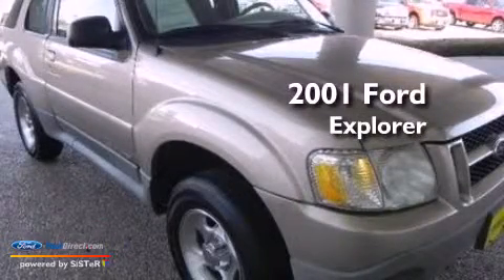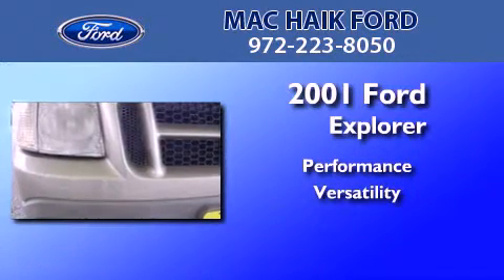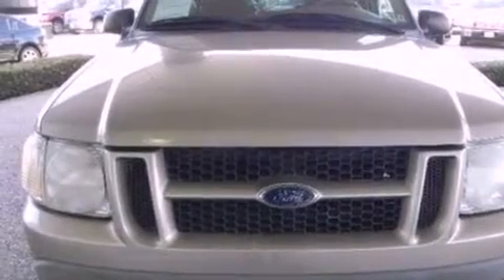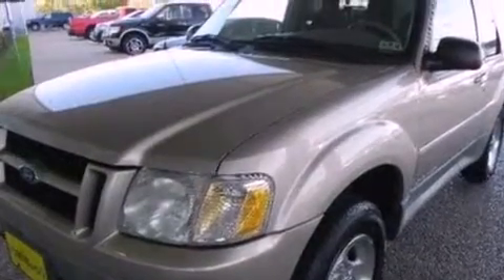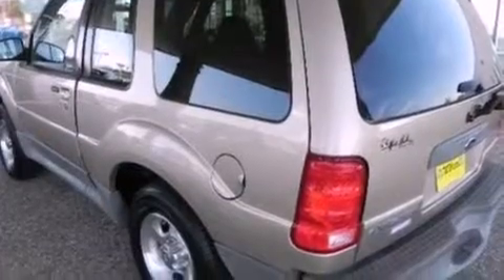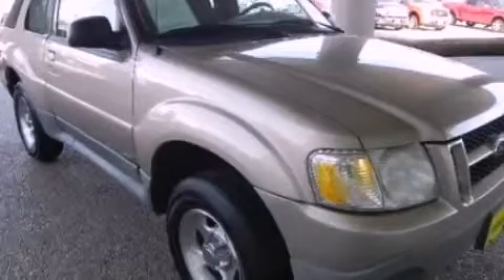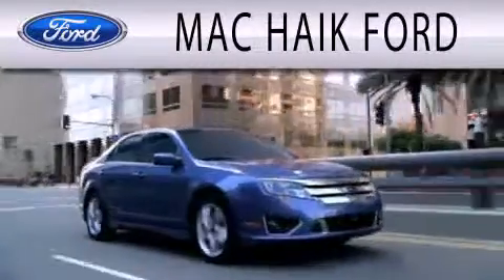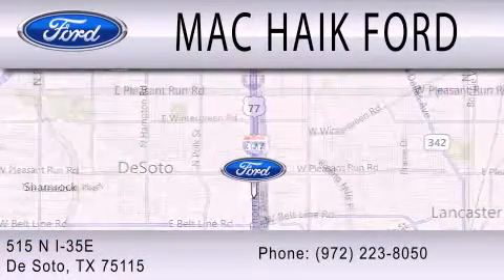2001 FORD EXPLORER SPORT TX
Year : 2001
 Make : FORD
 Model : EXPLORER SPORT
 Engine : 4.0L V6 12V MPFI SOHC

 Exterior : HARVEST GOLD METALLIC
 Miles : 95,060

 Stock : 30639A